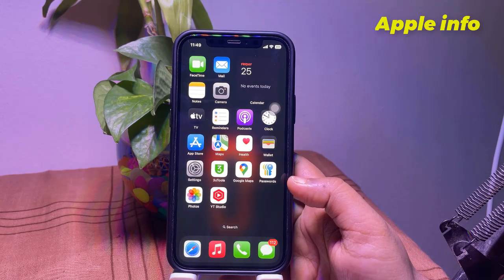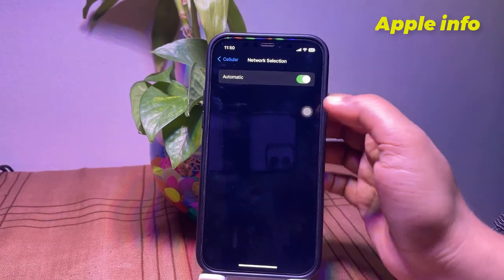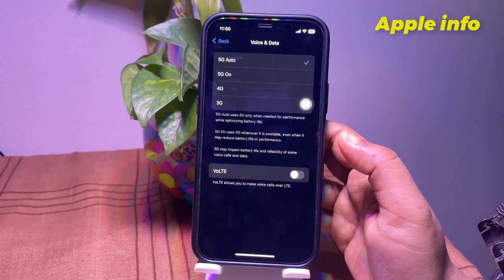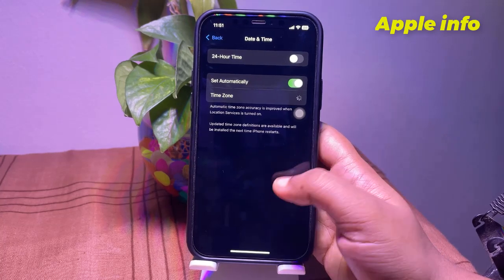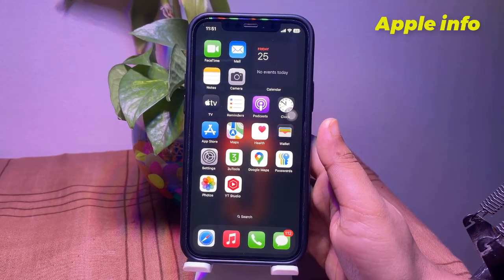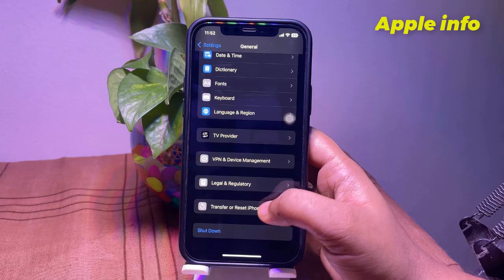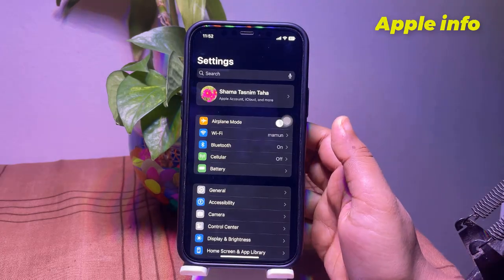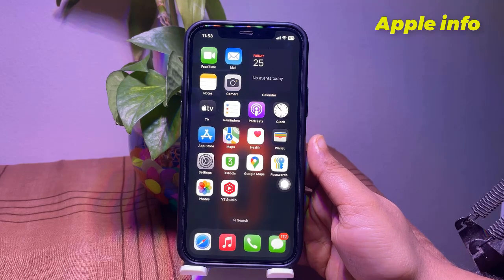iOS 18.4.1 - How to Fix No Service Issue on iPhone!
My iPhone Says No Service! Here's The REAL Fix!
How To FIX No Service On iPhone(iOS 18)?
How To Fix No Service on iPhone?🔊How To Fix iPhone Speaker Low Sound | iPhone Speaker Sound Low Problem | iPhone